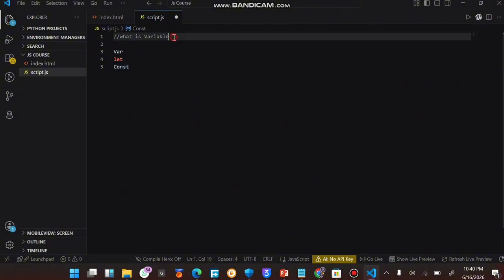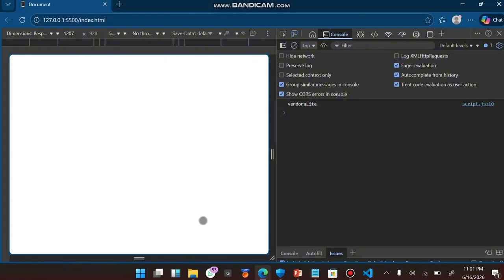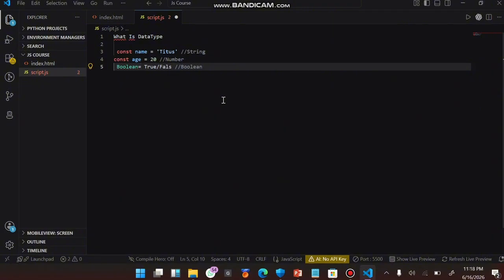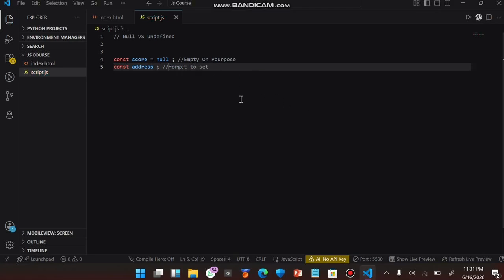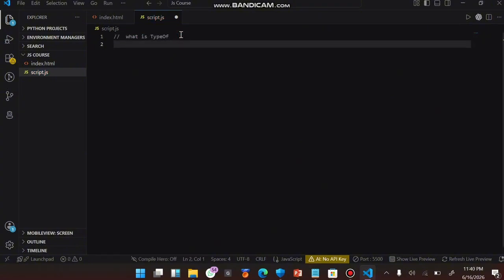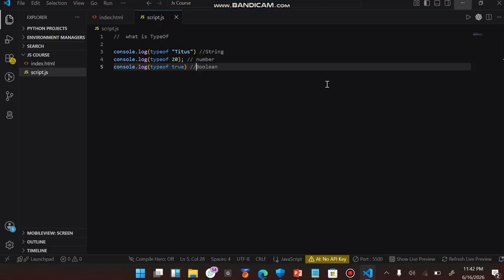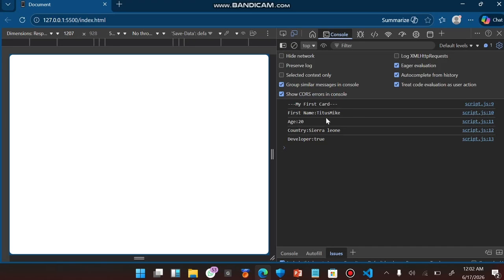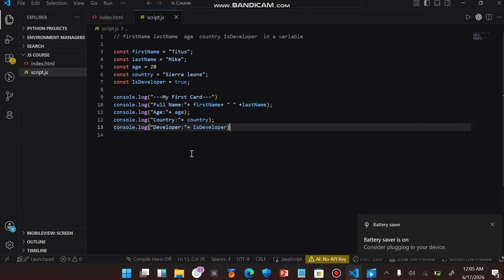JavaScript Variables Explained (var vs let vs const) — React Native Prep Ep 2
In Episode 2 of JavaScript Fundamentals for React Native Developers, we cover variables and data types — the building blocks you'll use in every single line of code from here on.
What you will learn:

var vs let vs const — and why you should forget var
The three main data types: strings, numbers, and booleans
The difference between null and undefined
Using the typeof operator to debug your code
Naming conventions (camelCase) for clean JavaScript

By the end of this video you will understand exactly how to store and check any piece of data in JavaScript — and you'll build your first real program, a Bio Card printed to the console.